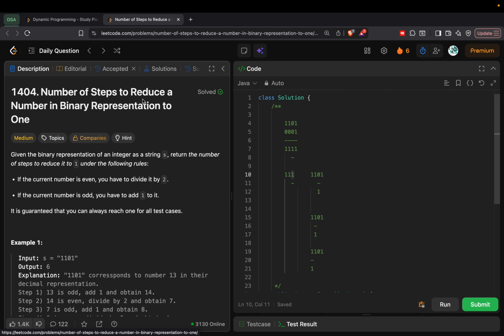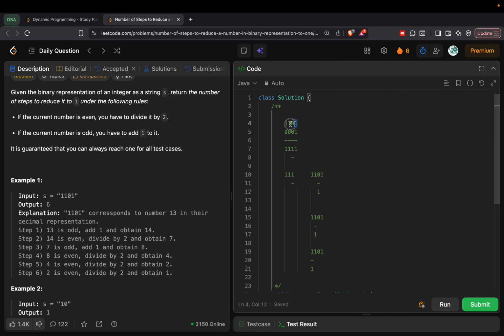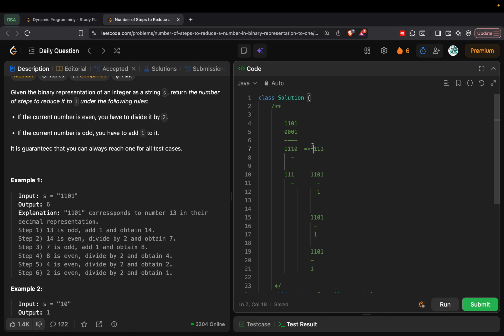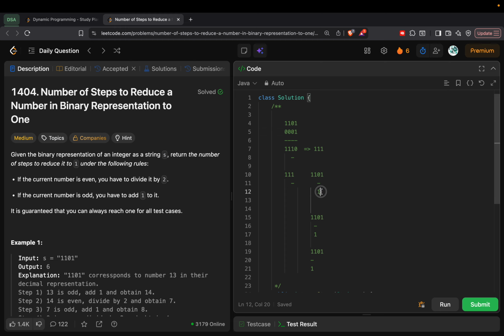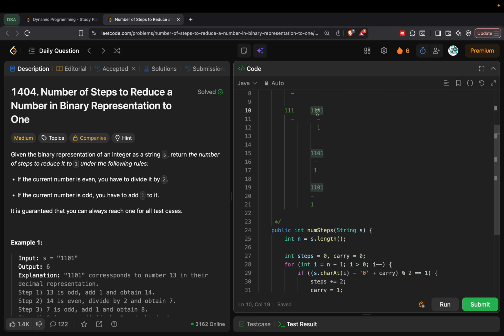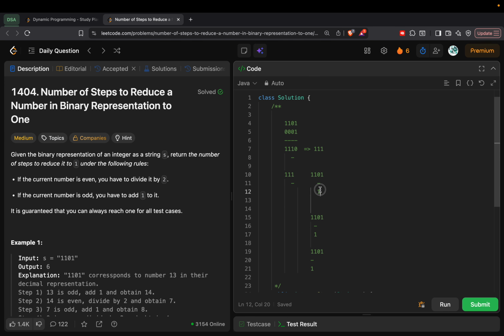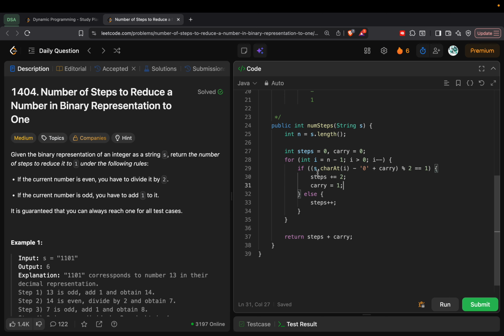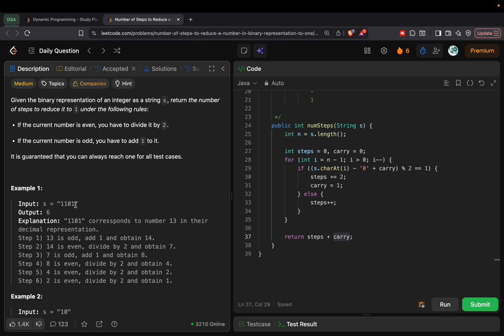Leetcode 1404. Number of Steps to Reduce a Number in Binary Representation to One